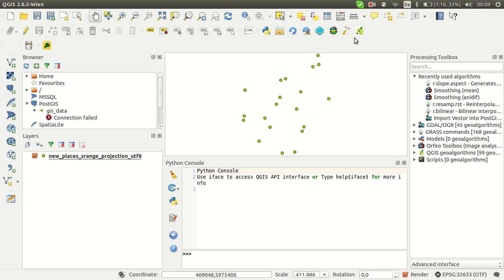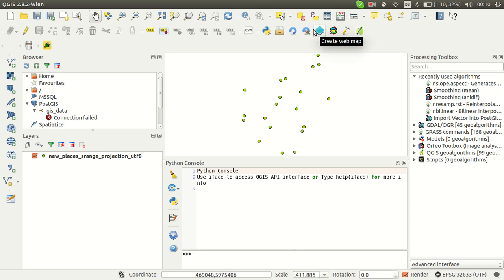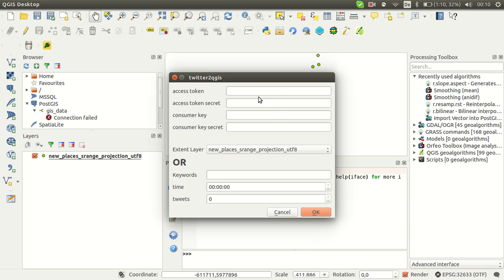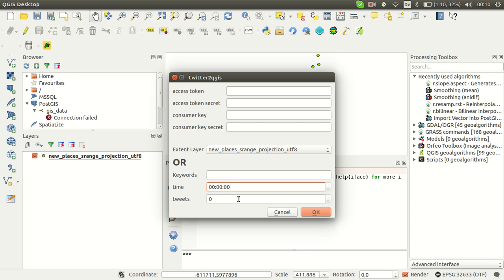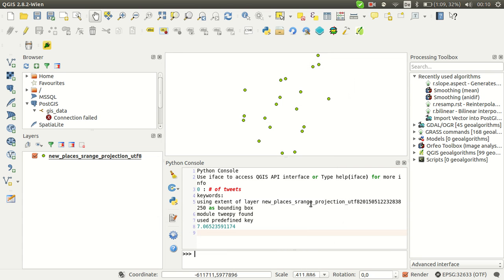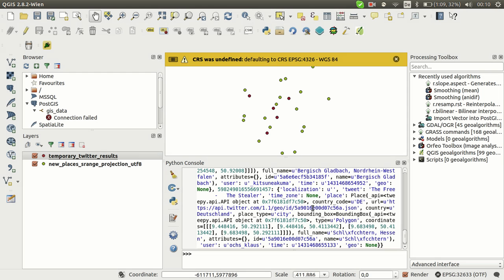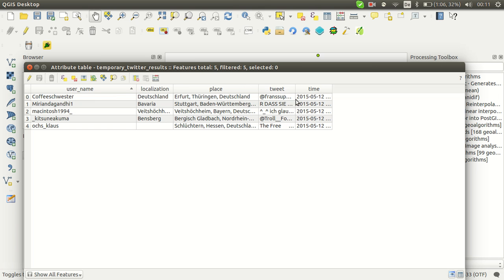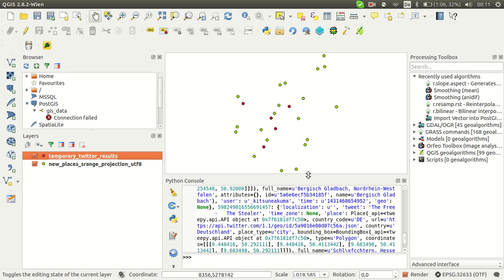geotweet preview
a short preview: my new twitter plugin to collect twitter data as shapefiles